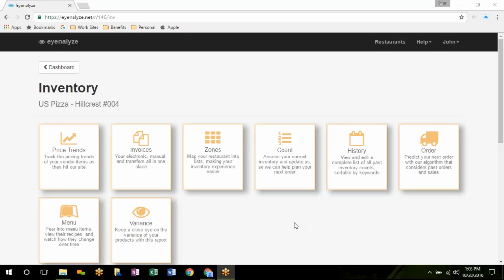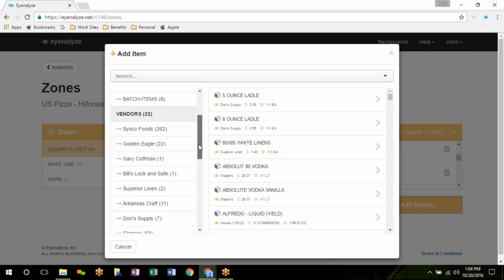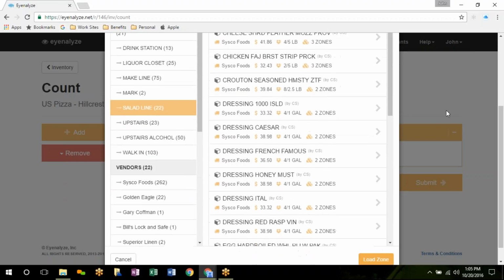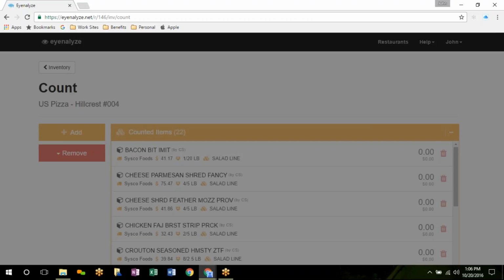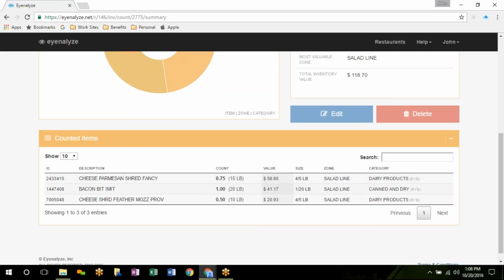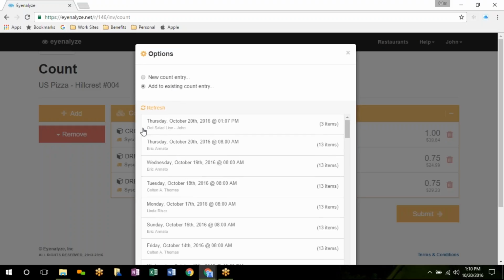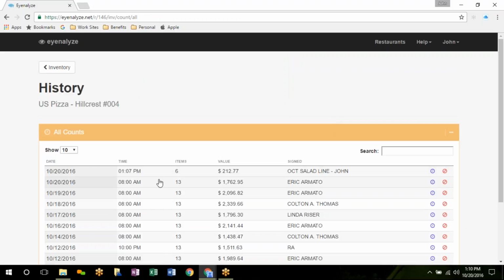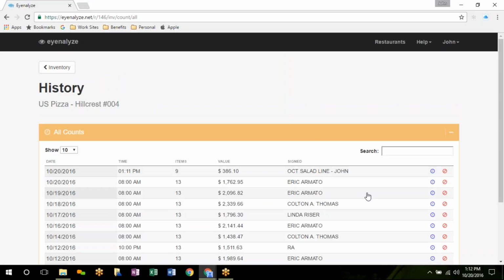Inventory Fuse Panel - Inventory Zones - Counts